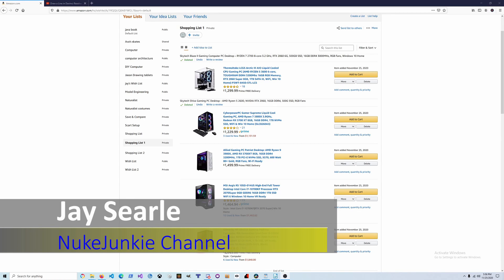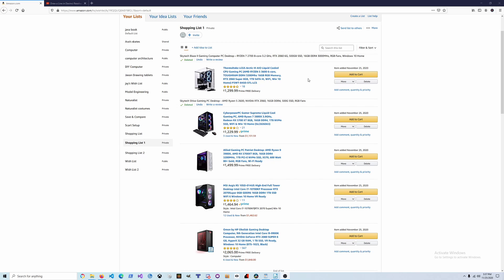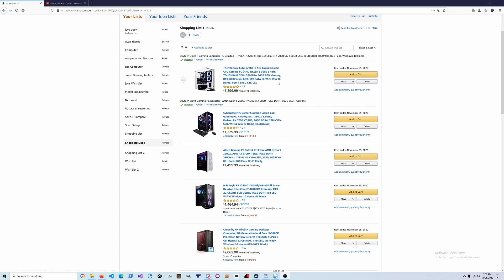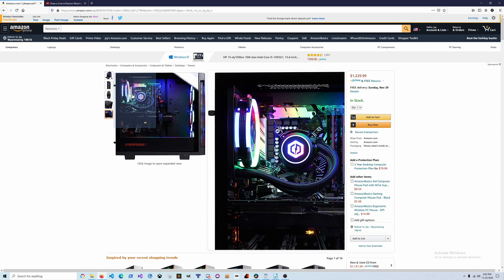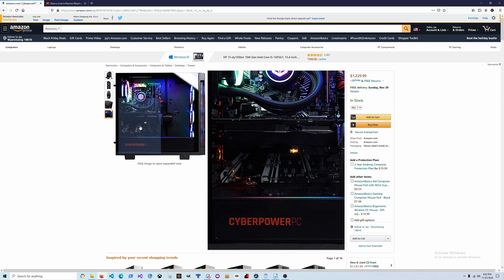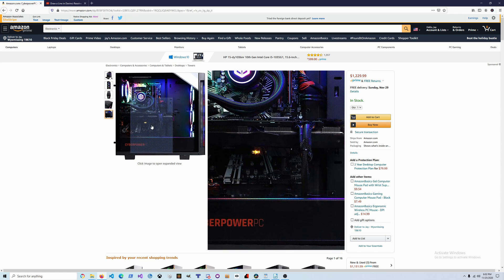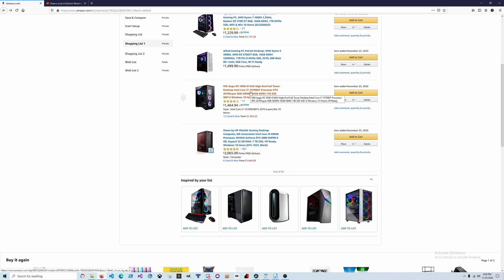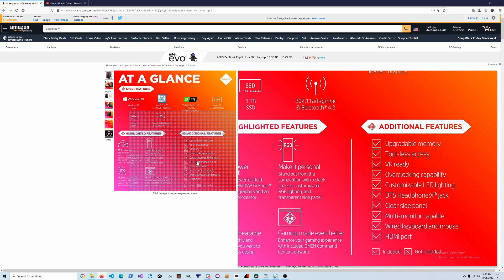BLACK FRIDAY - best amazon under $2000 gaming computers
This video will show my picks from Amazon for best gaming computers under $2000.